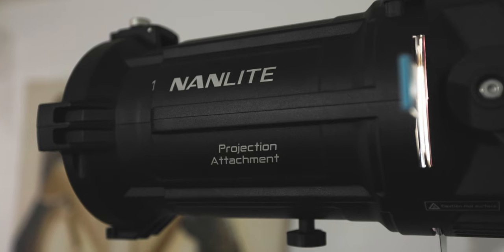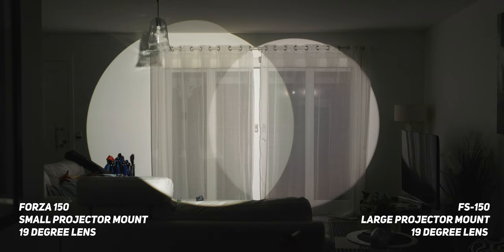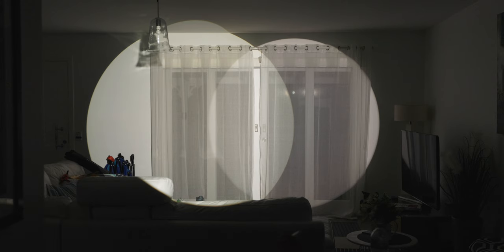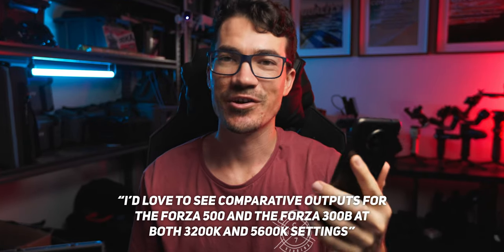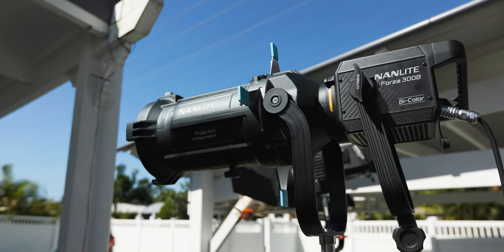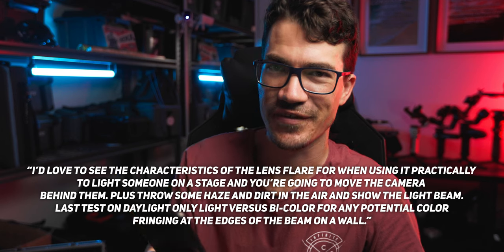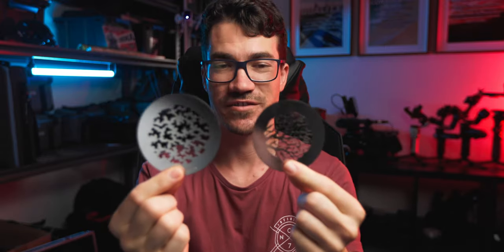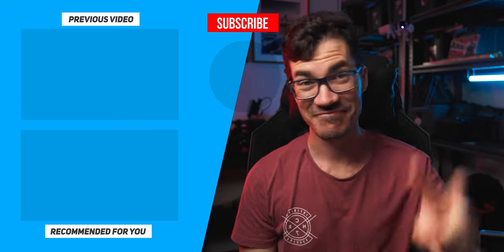What is A Projector Mount? (Nanlite Projector Mount/Projection Attachment PJ-FZ60)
The Nanlite Projection mount is one of the coolest attachments you can get for your Forza lights and now with the new full-sized Bowens mount and 19 v 36 degree lenses it's even better!

Now you can use your Nanlite Forza 300B or Forza 500 with the projection attachment to create amazing gobos and patterns.

0:00 - 0:50 - Intro
0:50 - 1:49 - Can you compare it to the smaller Projector?
1:49 - 3:44 - Does it fit the 300B and what are the angles?
3:44 - 5:22 - Practical examples
5:22 - 5:44 - 500 vs 300B? And 3200 vs 5600K?
5:44 - 6:30 - How thin of a line can you project?
6:30 - 7:58 - Adjusting, dust cover and case
7:58 - 9:08 - Lens Flares, haze and fringing?
9:08 - 9:29 - Using it outdoors with Forza 300B?
9:29 - 9:52 - Using the Gobo's
9:52 - 10:42 - Can it simulate a sun with Forza 300B?
10:42 - 11:01 - Final Thoughts